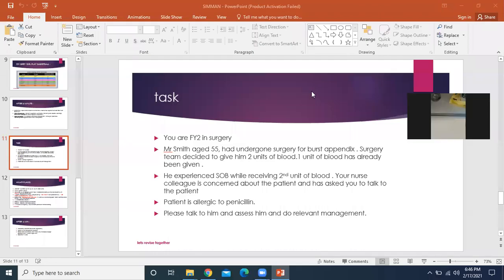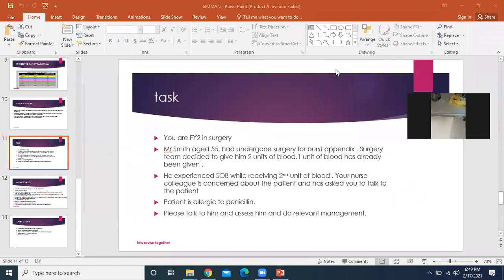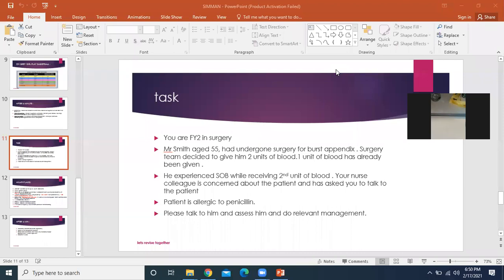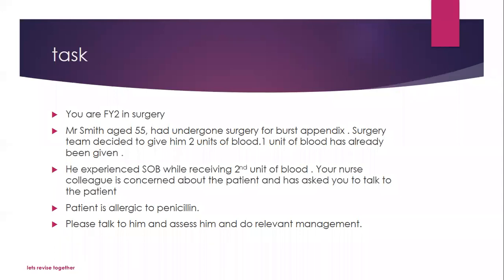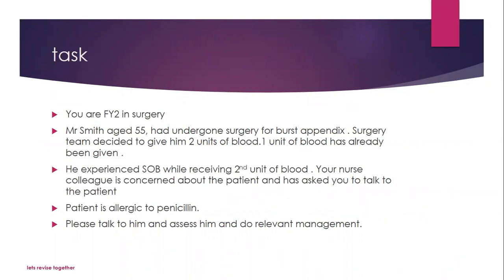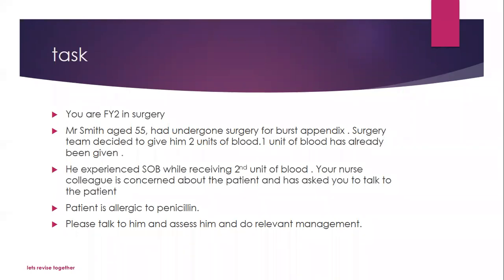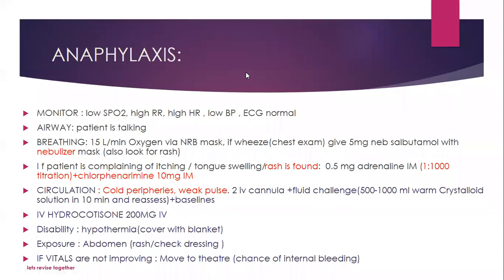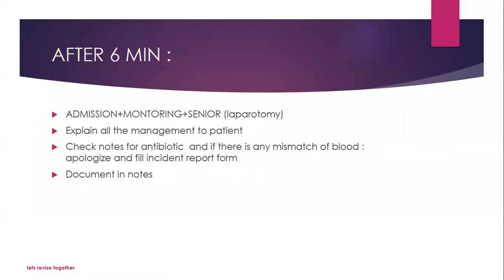SIMMAN-ANAPHYLAXIS (PLAB 2 EXAM COURSE)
A basic approach for anaphylaxis -ABCDE